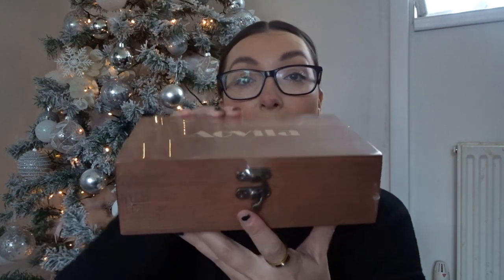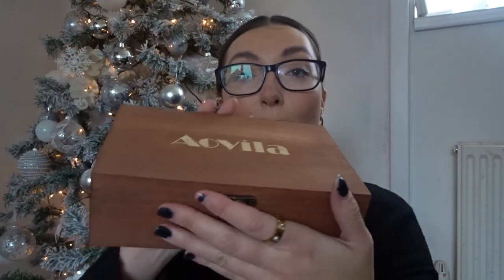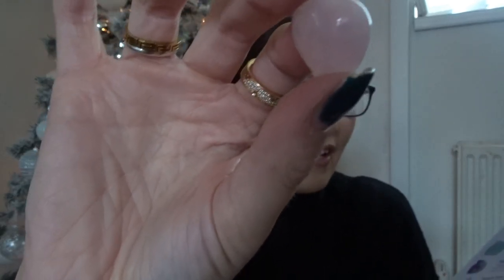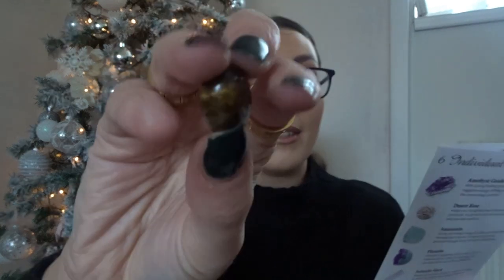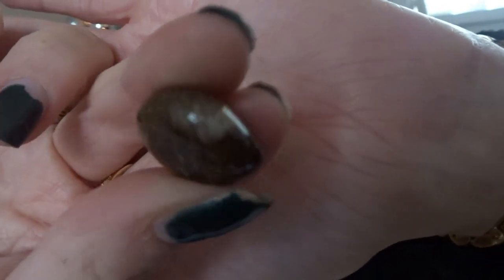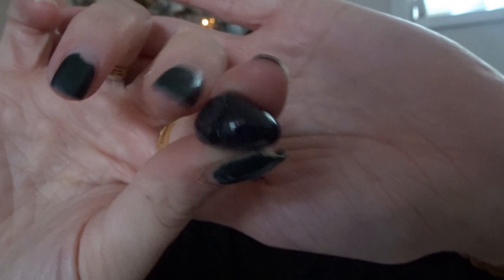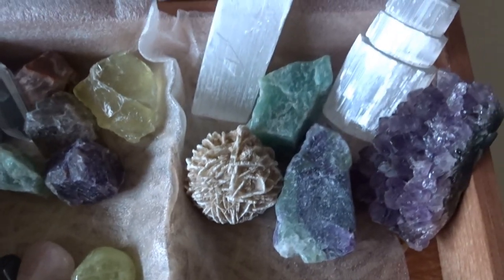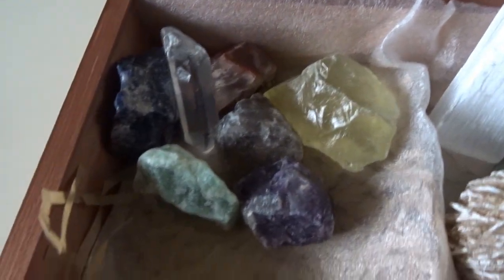AOVILA CRYSTALS UNBOXING-OVER 20 CRYSTALS!!!//LAURENMEE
DEPOP: laurenmeex